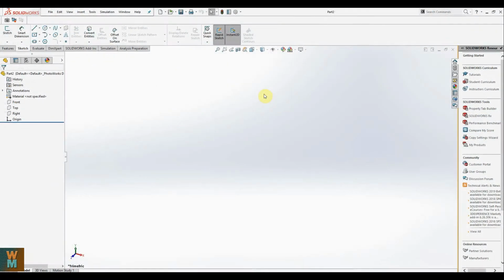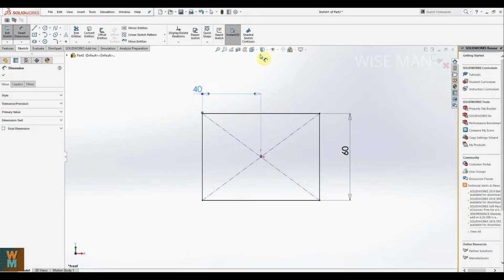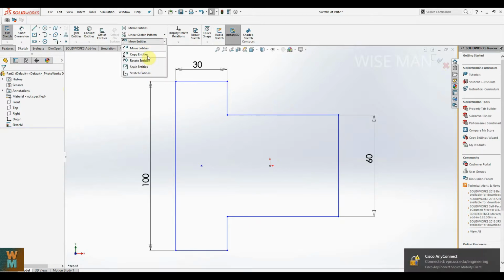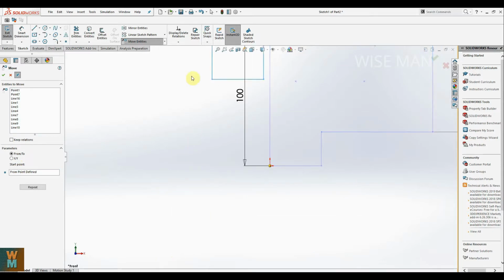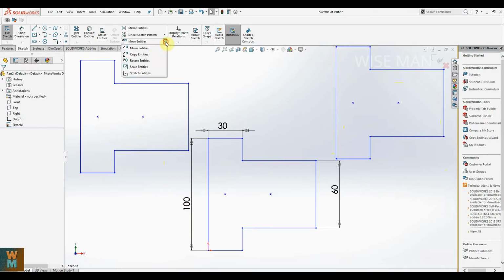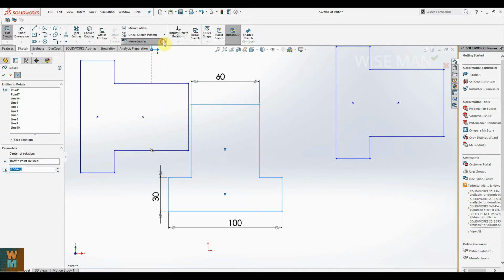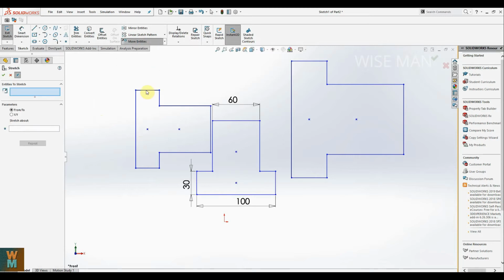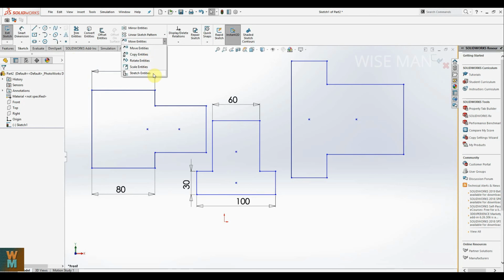SOLIDWORKS BASIC TUTORIAL - LEARN USING MOVE, COPY, ROTATE, SCALE, AND STRETCH ENTITIES IN SOLIDWORK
In this SolidWorks Basic tutorial, you can learn MOVE, COPY, ROTATE, SCALE, and STRETCH entities.